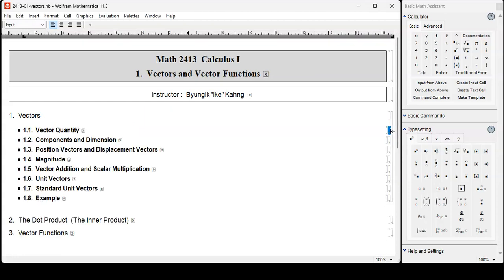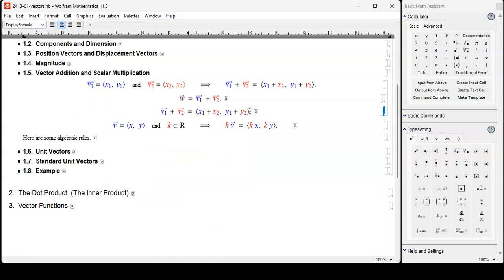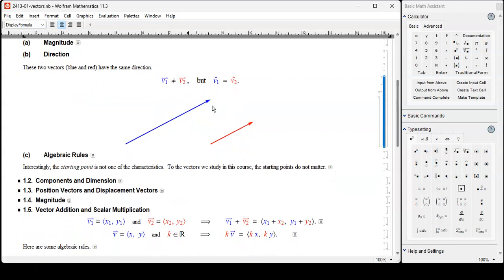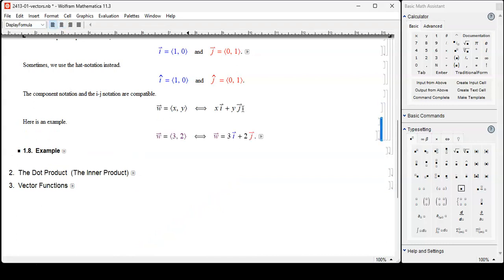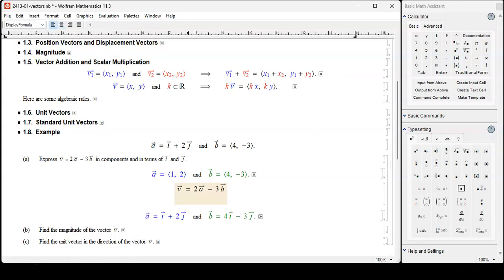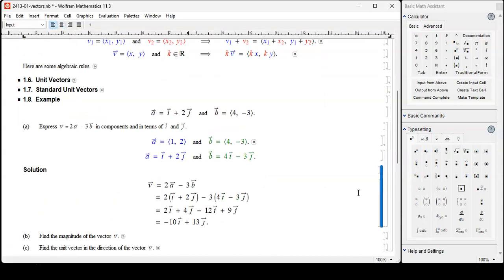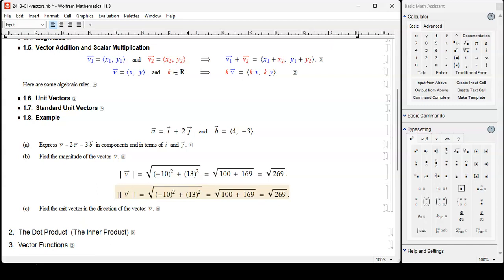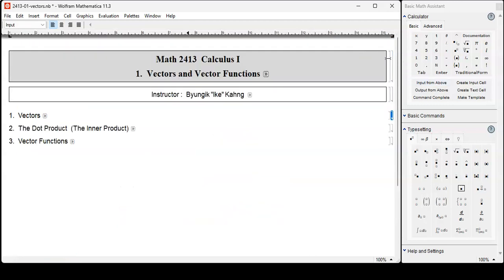2413-01-1B Vectors 2